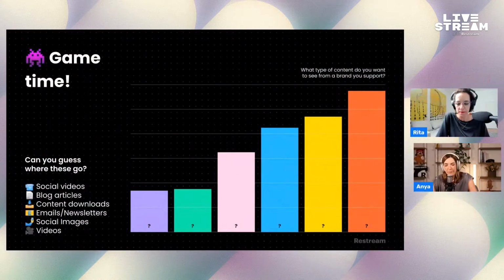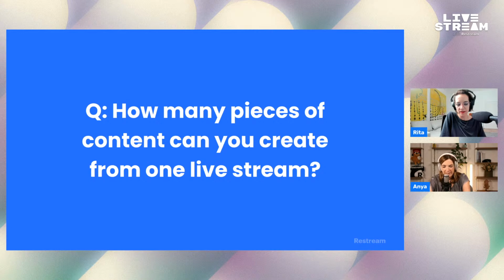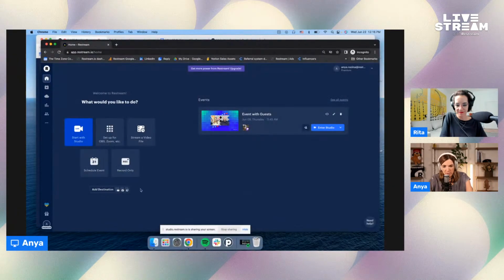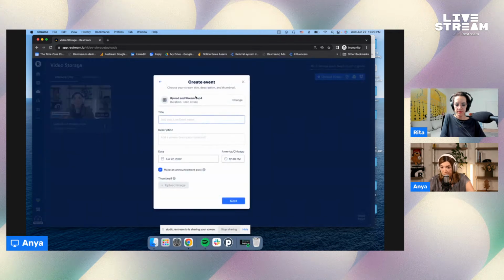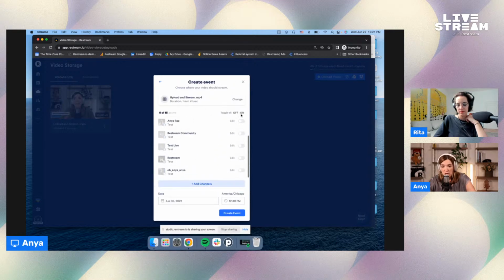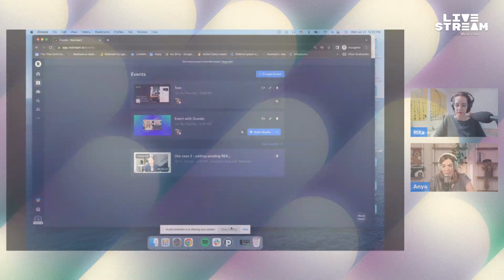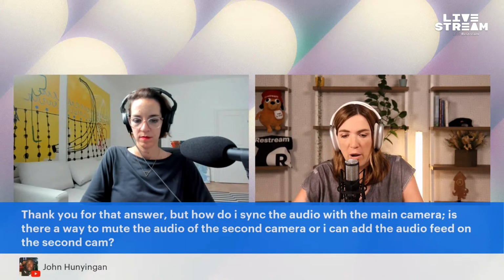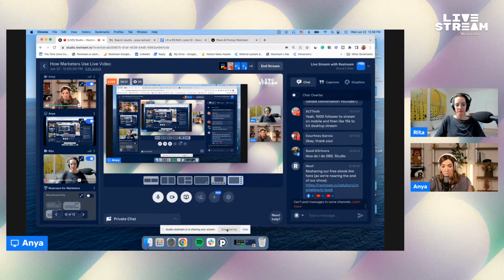How Marketers Use Live Video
Discover how marketers use live video to connect with customers with
- live product launches,
- webinars,
- AMAs and Q&As,
- customer storytelling,
- branding, and more.

In this live product demo, our team shows you how to use our product integrations and features to reach your marketing goals.

Set the reminder today and get exclusive access to Restream's product team. Plus, we'll answer all your questions!

Restream is the #1 Live video tool for marketers.